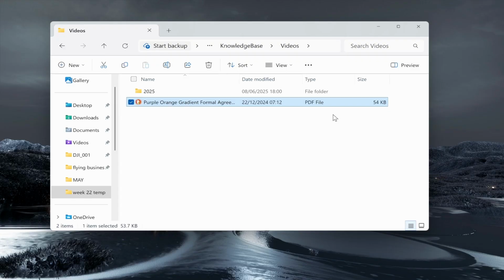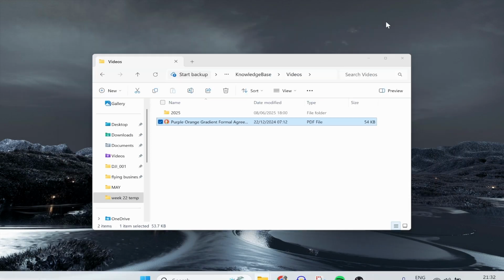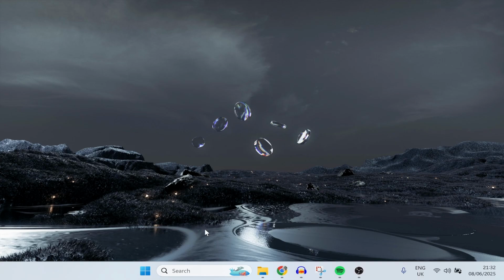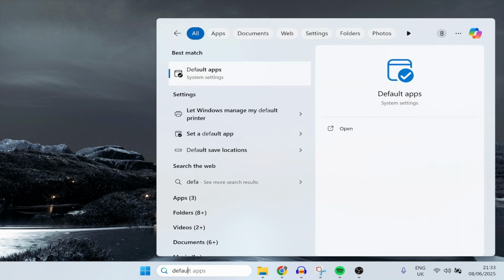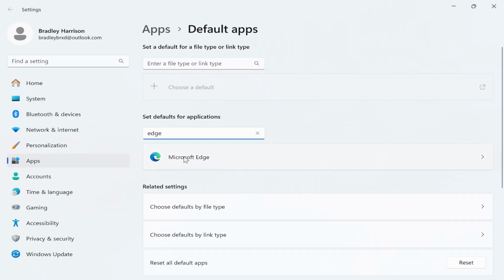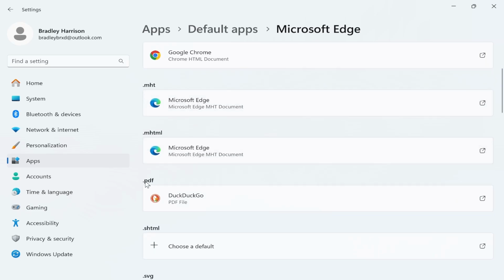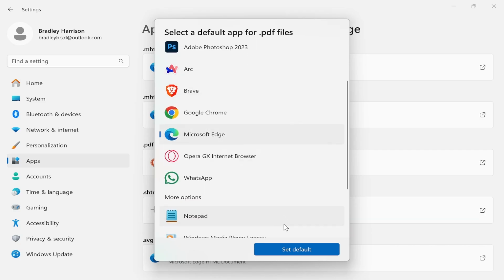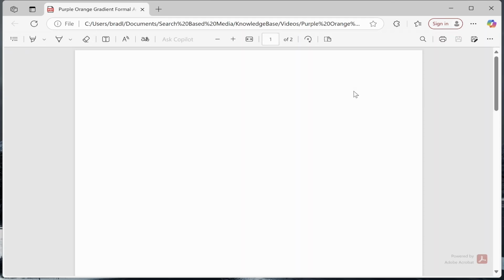How To Fix PDF Files Not Opening in Microsoft Edge (Step By Step)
In this video, I show you how to fix PDF files not opening in Microsoft Edge. Did this video help? Thanks!